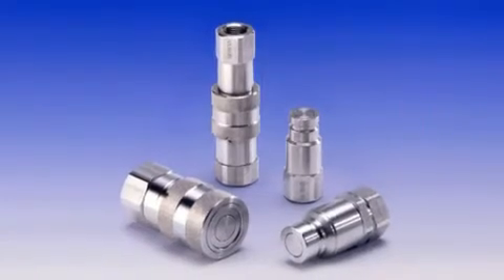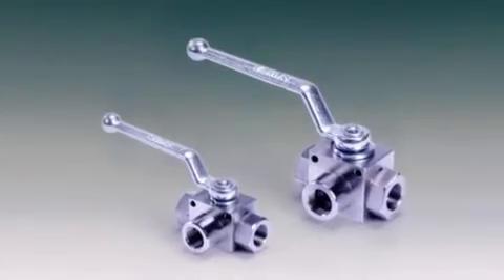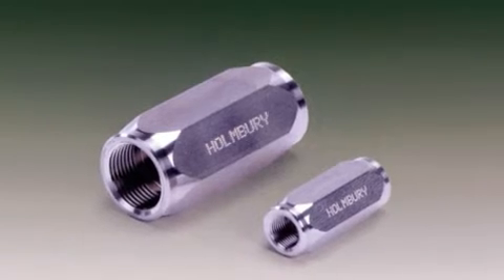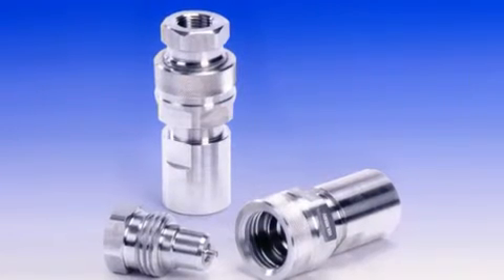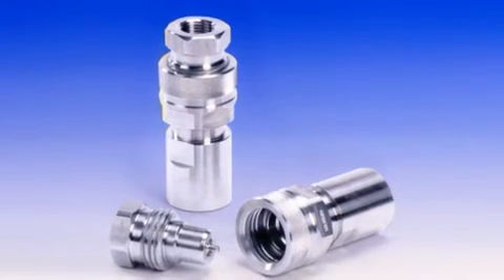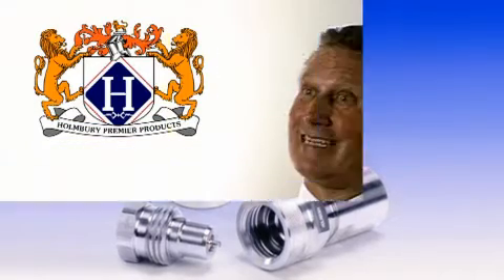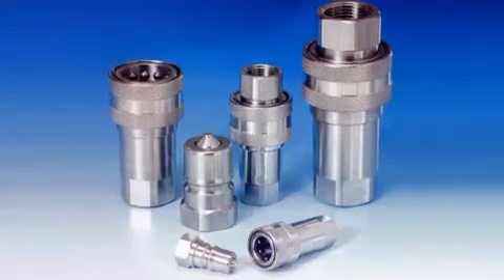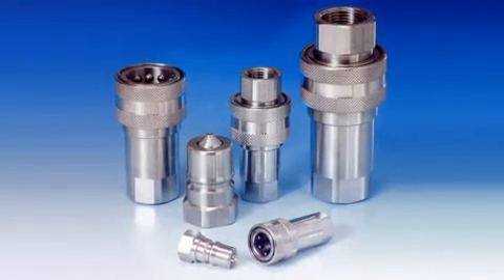Stainless steel fluid couplings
Holmbury HSS series stainless steel flat face couplings have been designed for applications involving the transmission of corrosive fluids and/or operation in corrosive environments.